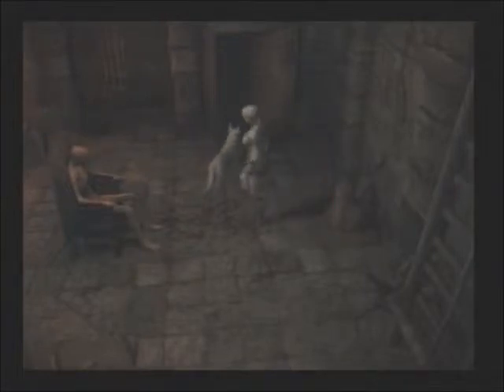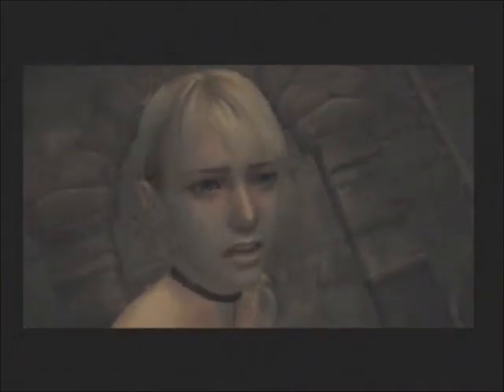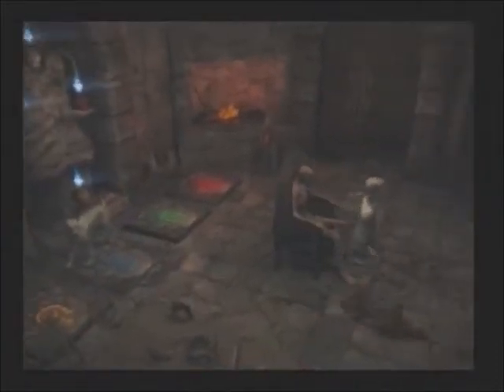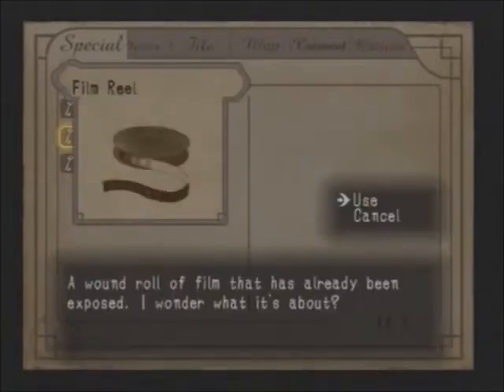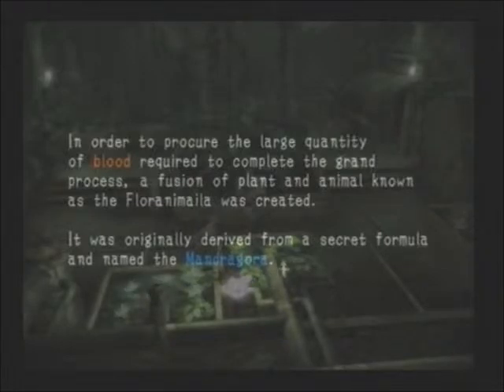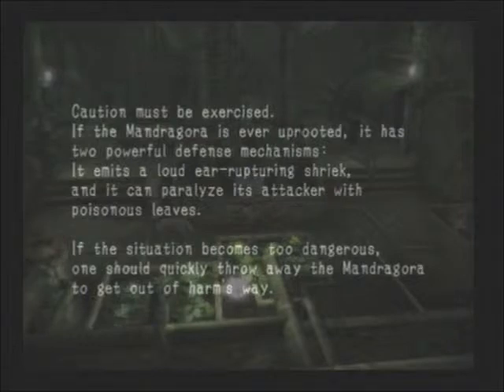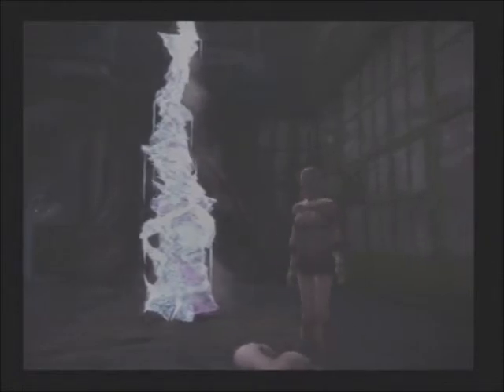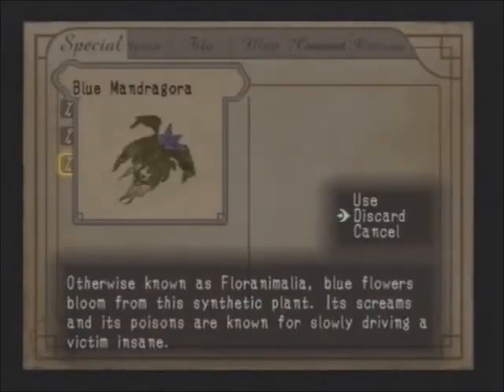Let's Play Haunting Ground - #10 - Mandragora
HEY im on Twitter! Why not follow me?